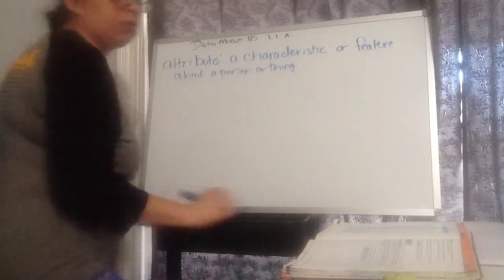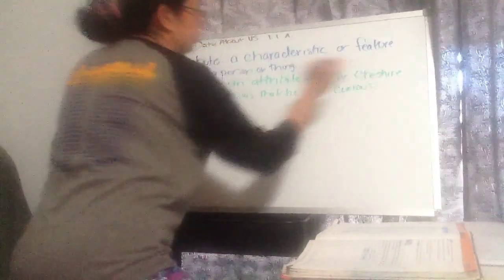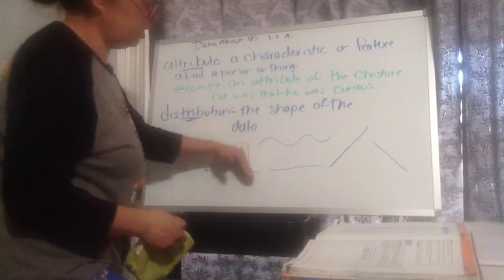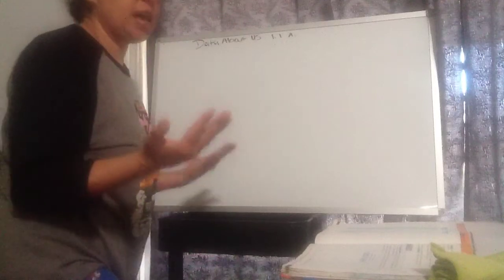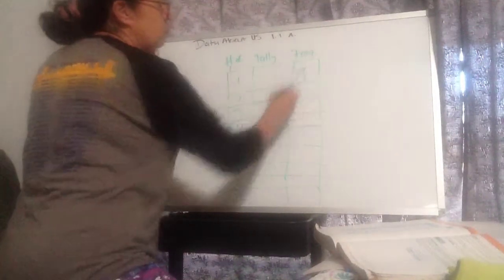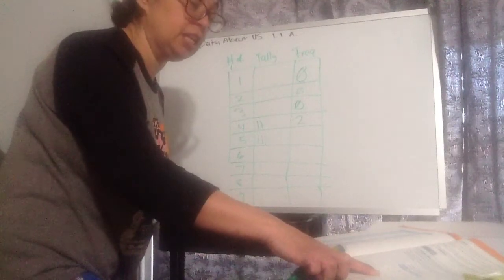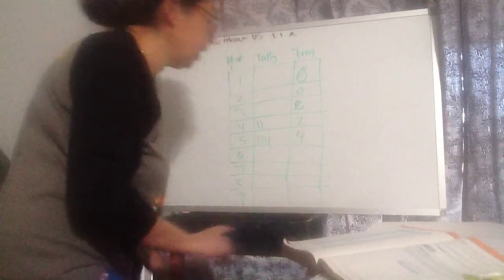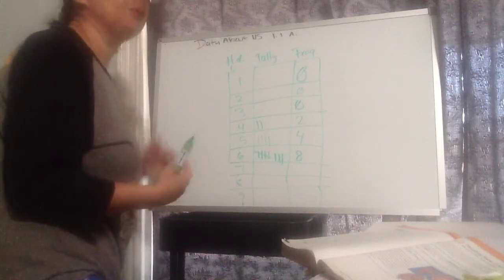Data About Us Problem 1.1 A